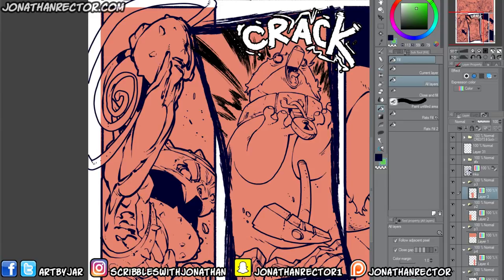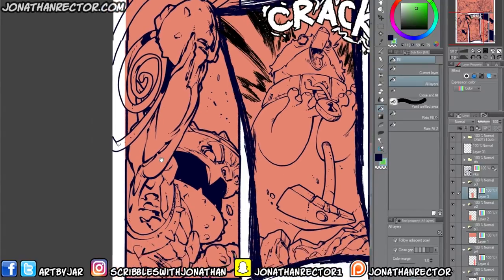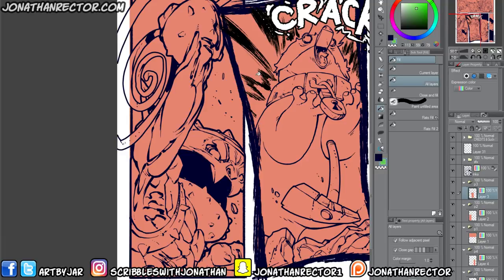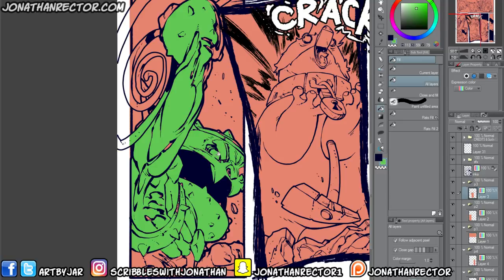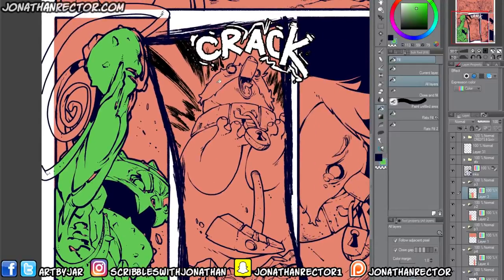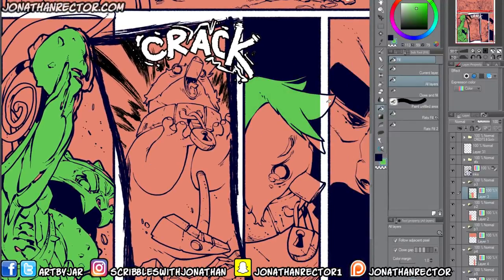Click 'n 'Drag Paint Buck Tool - Quick Coloring Flats!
Tools used in this video:
Manga Studio 5EX / Clip Studio Paint 5
Wacom Cintiq 21ux

READ MY COMIC "JESOP KING" WHEREVER YOU LIKE!